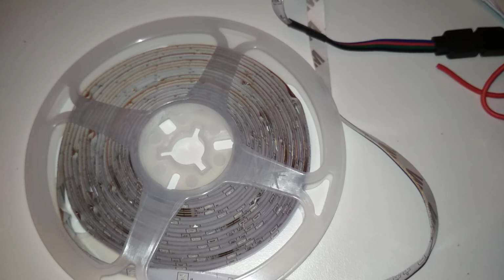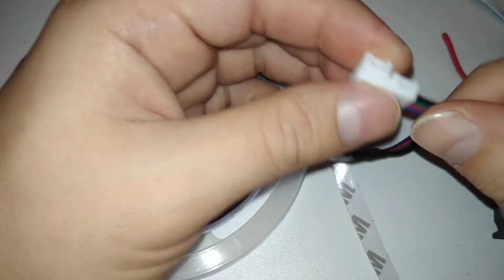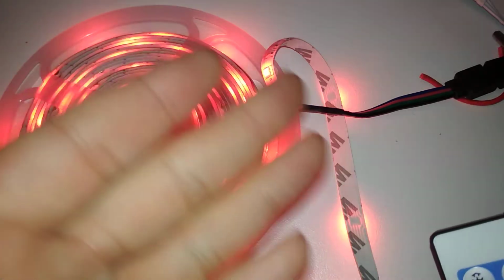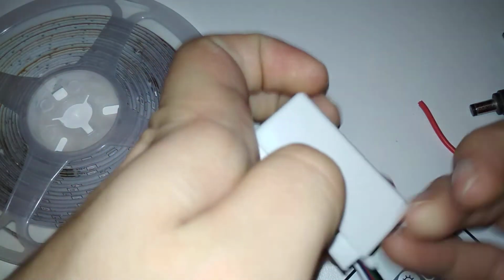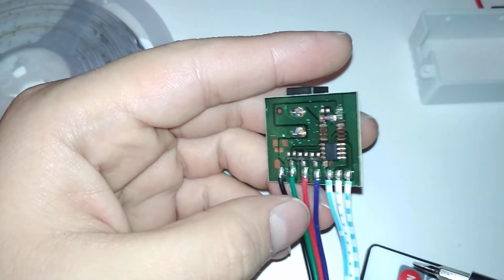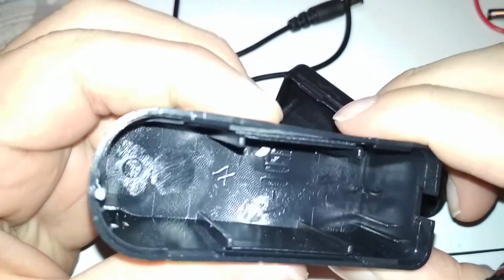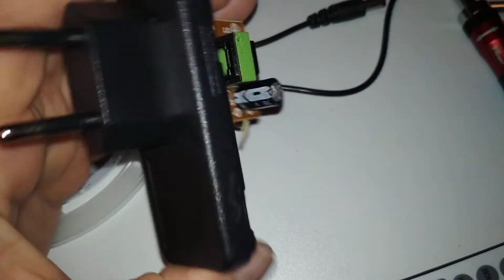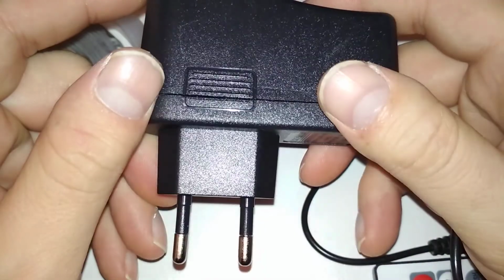Cheap RGB LED strip with crappy power supply and faulty controller - can't adjust brightness